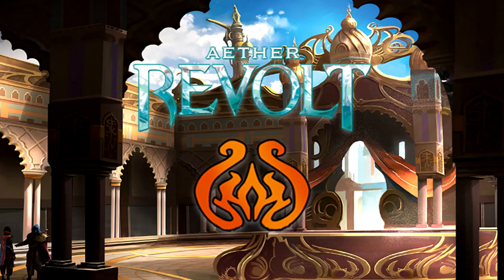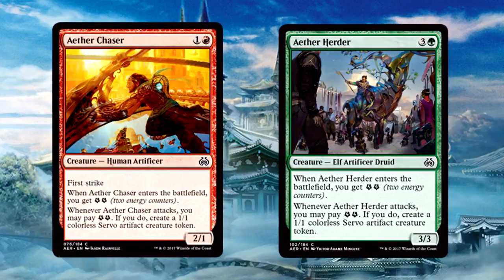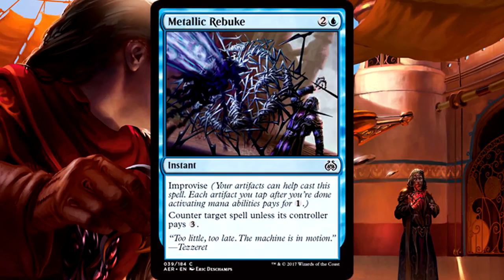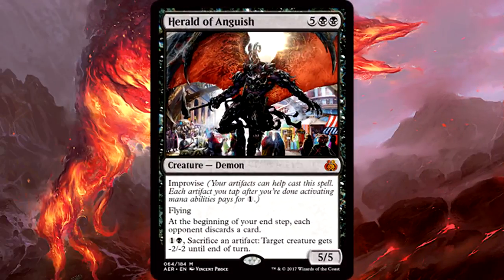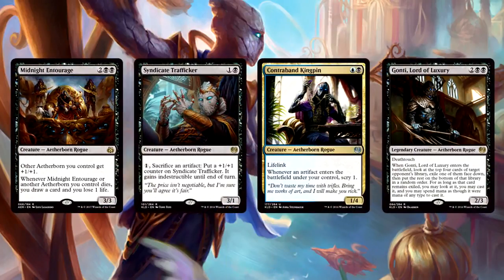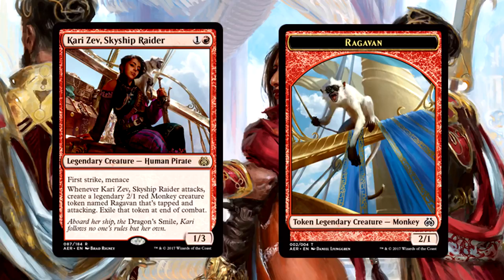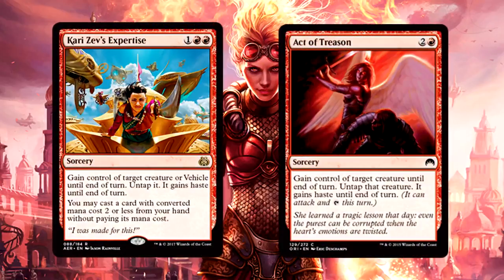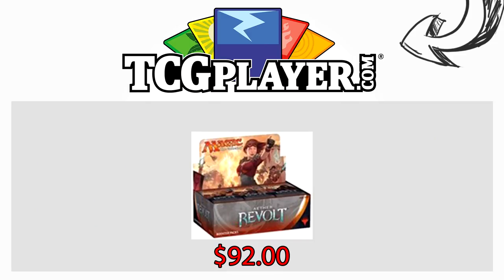Aether Revolt Spoilers: Kari Zev, Skyship Raider, Herald of Anguish, MONKEY LEGEND?!, and more!